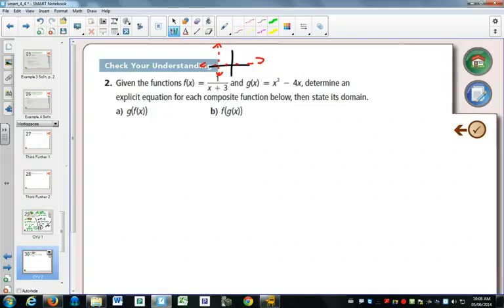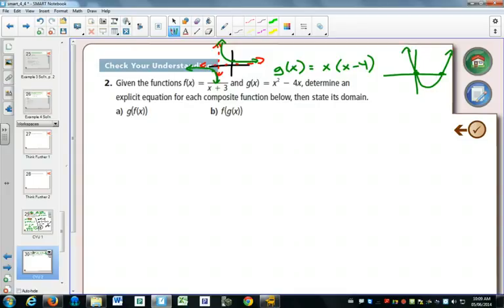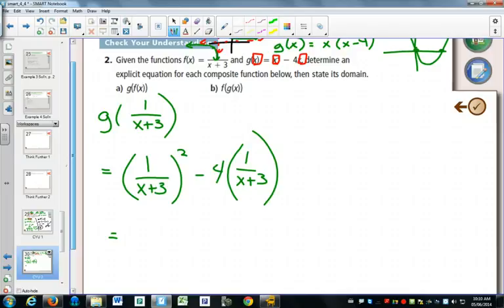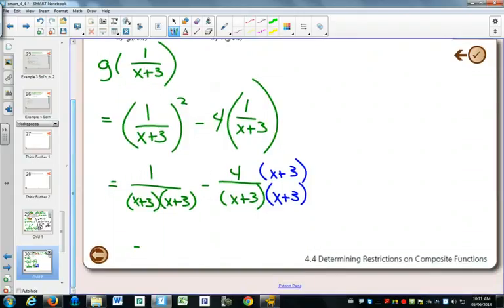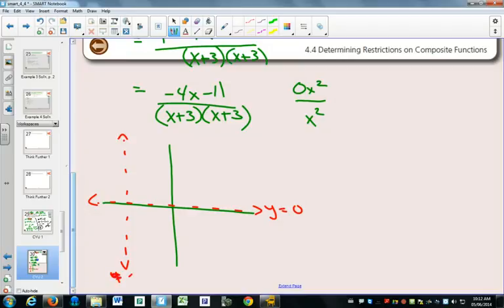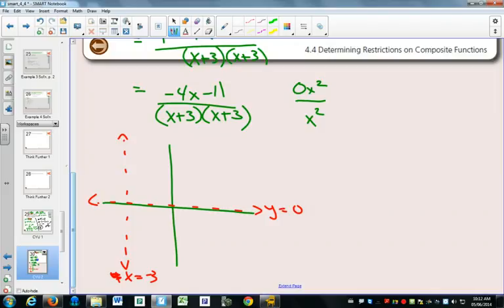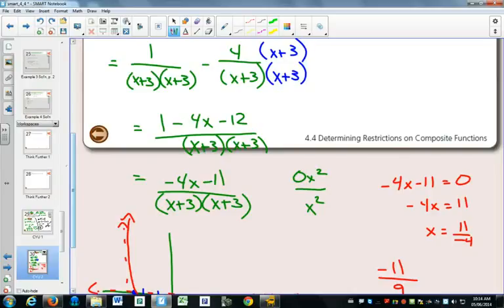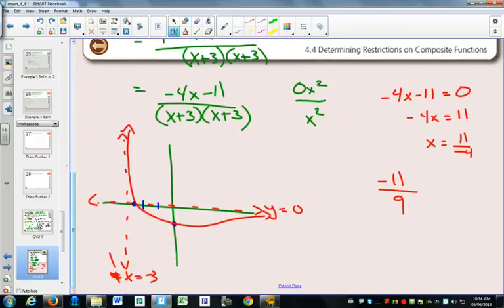MA40SP 4.4 Example 2